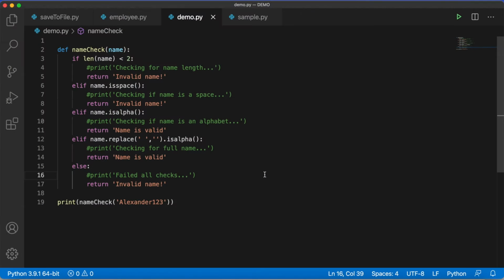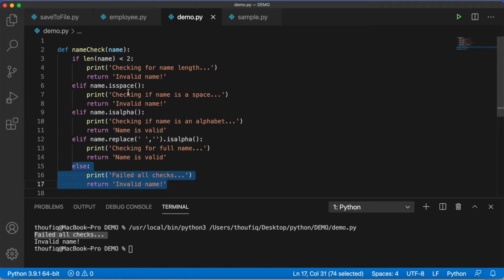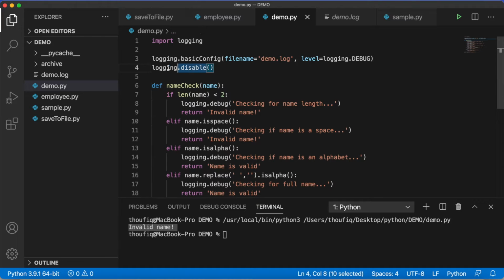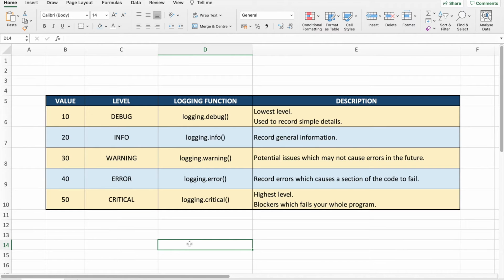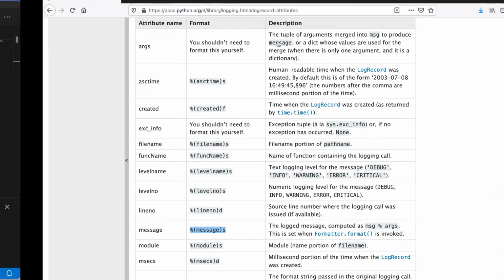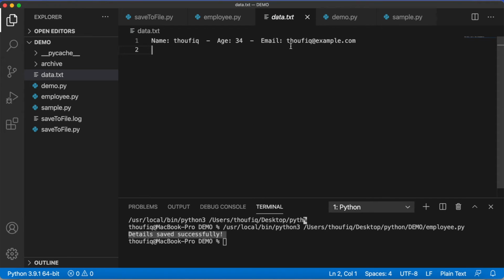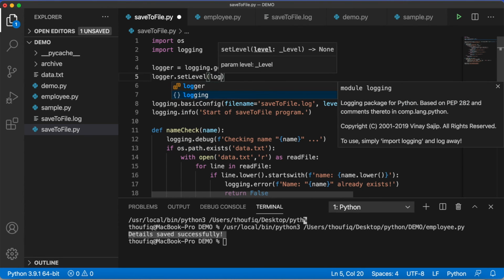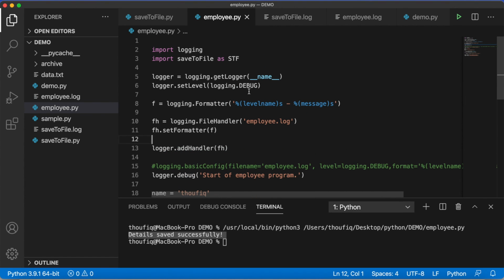Logging Tutorial in Python | DON’T use Print for logging | How to Log messages in Python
In this video, we learn how to use logging in python. Python logging module can be used to log messages. We show why Print statement should not be used in Python for logging messages. And the advantages of using logging module over print statement in python.

This logging tutorial video also covers the different levels of logging in python. We look at DEBUG, INFO, WARNING, ERROR, CRITICAL levels of logging in python. We explain these logging levels by writing programs and showcasing the difference in logging by setting different logging levels.

If you are new to programming, then you might consider using print statement for logging messages in Python and you may wonder why use python logging module when print can do the same things but, in this video, I give you 2 use cases of the advantages of using logging module over print in python for the purpose of logging messages.

In the beginning of this python tutorial video, we discuss how to use logging module to log messages to your console and then we also see how to log messages to a file.
We also cover how to disable logging in python.
We start by using the root logger which is the default logger when we use the basic configuration of logging in python. At the end of the video, we also show to create your own logger and how to create separate logger for each of your program.

We discuss why it is not recommended to use root logger and the problems of using root logger. We look at the syntax to create a unique logger for each of our program.

I hope this video was helpful and gives you a good understanding of how to log messages in python using logging module.
Also please do not hesitate to share the video with your friends and colleagues who may be interested in learning logging in python.

Thoufiq